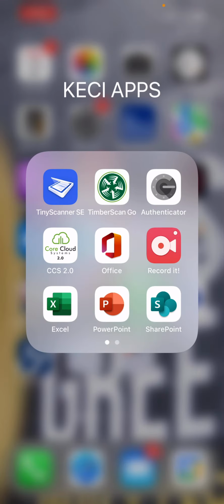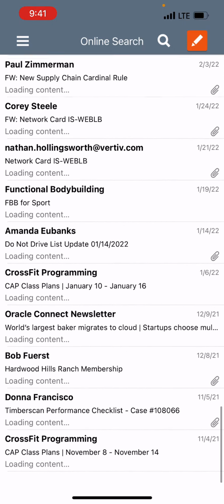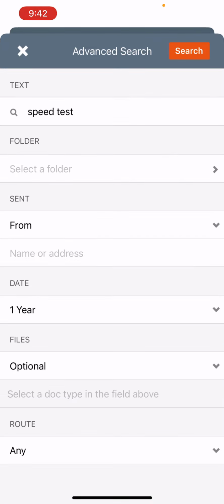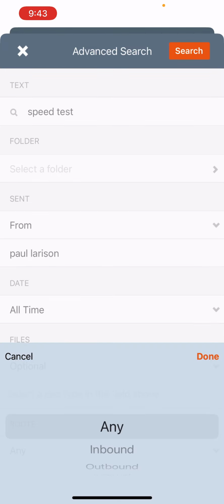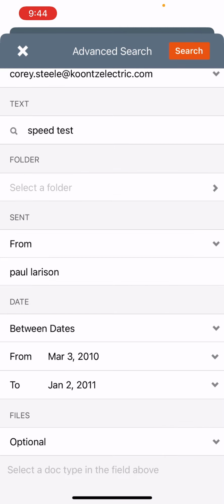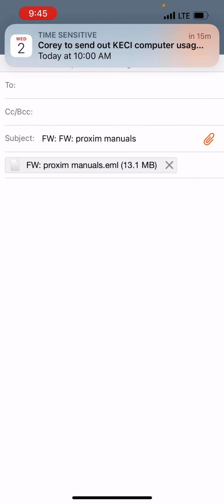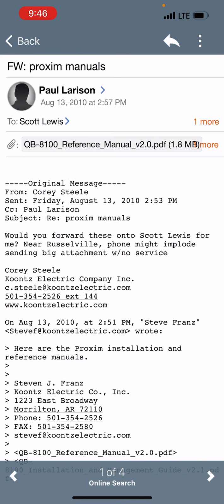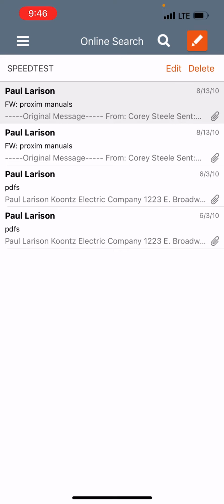KECI How-To: Mimecast Email Archiver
Search emails with ease using Mimecast